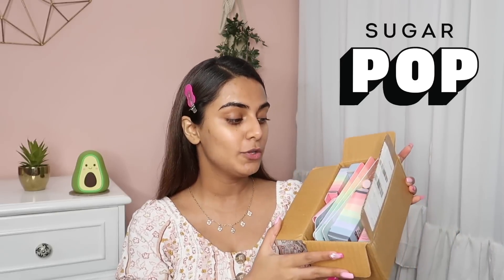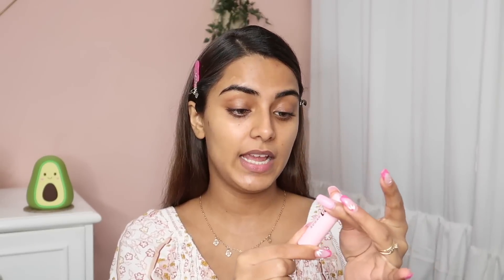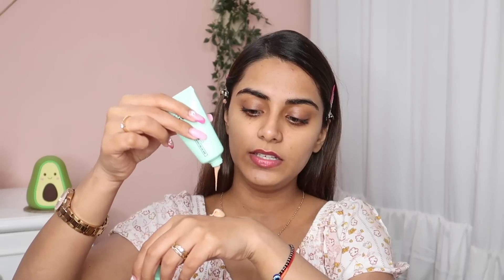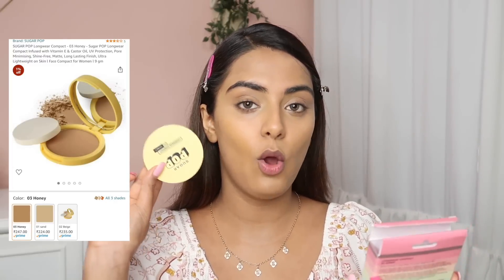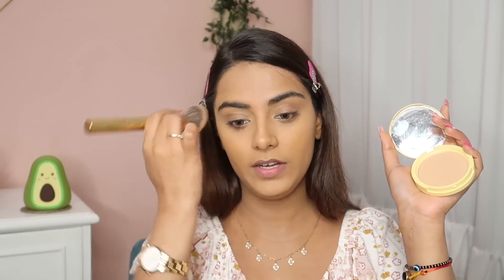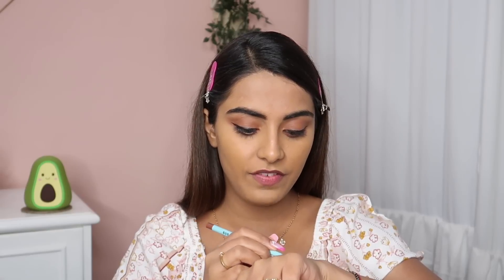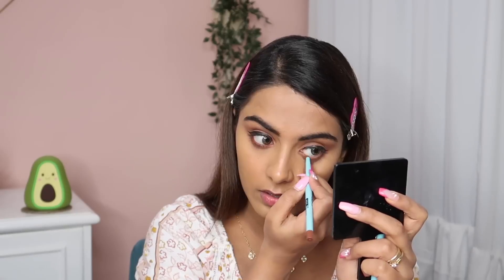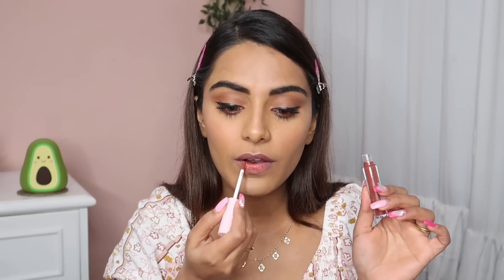Trying All *New* SUGAR POP Makeup ✨ Everything Under Rs. 299/- Cheapest Amazon Makeup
Today I'll be trying all makeup products from Sugar POP!

AMAZON PRIME DAY IS HERE!!!😍

My Prime Day Sale Recommendations from Sugar Cosmetics (main brand):

1. SUGAR Cosmetics - Arch Arrival - Brow Definer - 01 Jerry Brown (Medium Brown Brow Definer) - Smudge Proof, Water Proof Eyebrow Pencil with Spoolie, Lasts Up to 12 hours

2. SUGAR Cosmetics - Ace Of Face - Foundation Stick - 17 Raf (Light Foundation with Golden Undertone) - Waterproof, Full Coverage Foundation for Women with Inbuilt Brush

3. SUGAR Cosmetics Kohl Of Honour Intense Kajal - 01 Black Out |Smudge Proof, Water Proof Kajal, Long Lasting Eye Pencil, Lasts Up to 12 hours

4. SUGAR Cosmetics - All Set To Go - Translucent Powder- Powder for Smooth, Matte Finish - Lasts 8+ Hours

5. SUGAR Cosmetics - Contour De Force - Face Palette with Lightweight Blush, Highlighter And Bronzer - 01 Subtle Summit - Long Lasting Contour Blush Palette

6. SUGAR Cosmetics Smudge Me Not Liquid Mini Lipstick Set | Bold Set, Ultra Matte Liquid Lipstick, Transferproof and Waterproof, Lasts Up to 12hrs (Gift Set | Pack of 4)| Raksha bandhan Gift Set | Rakhi Gifts

Much Love
xoxo !